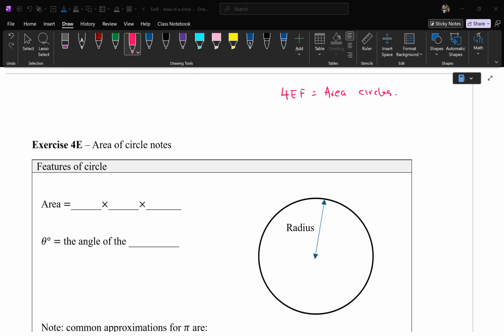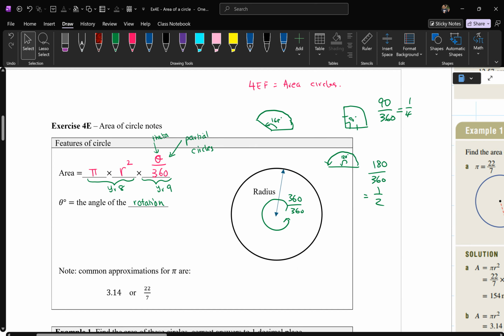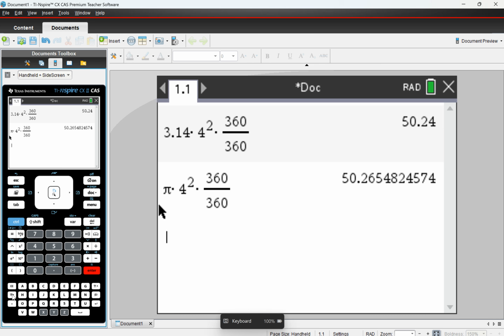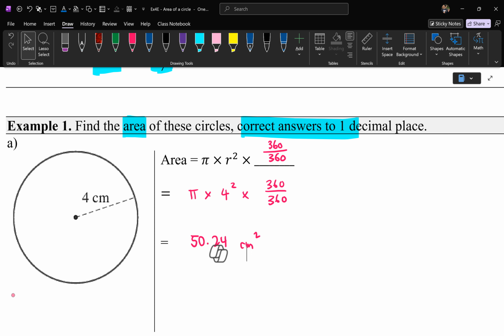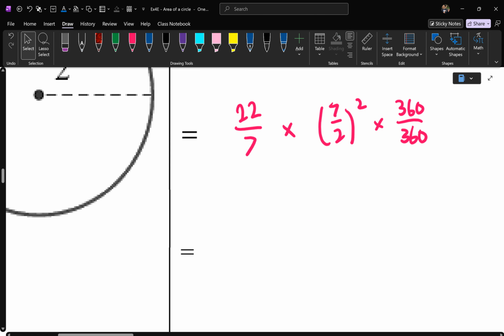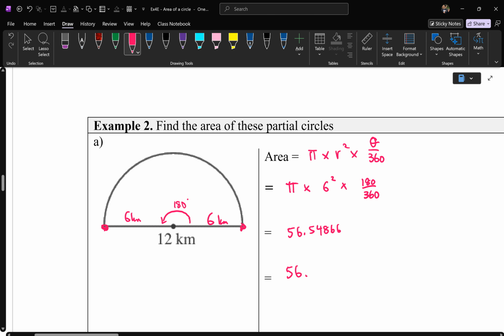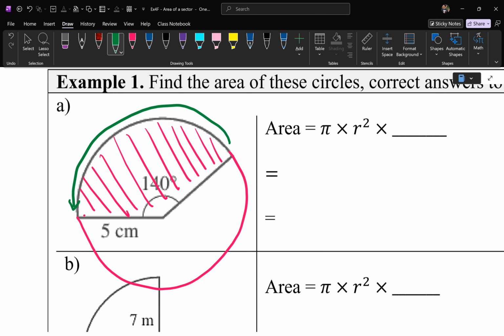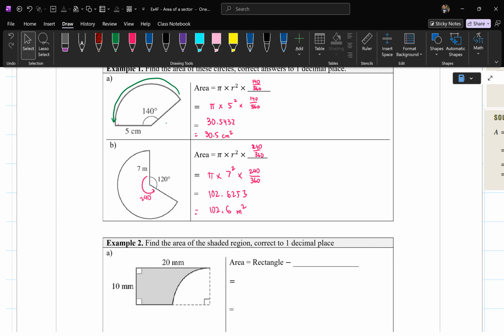Y8D Ex4EF area of circle or sector